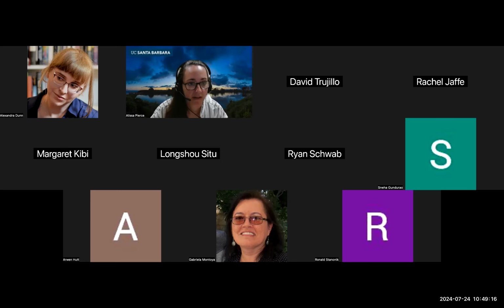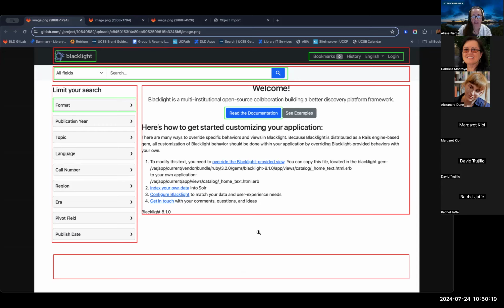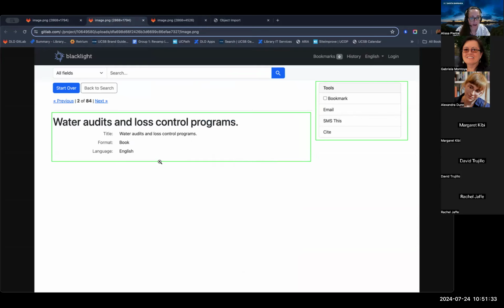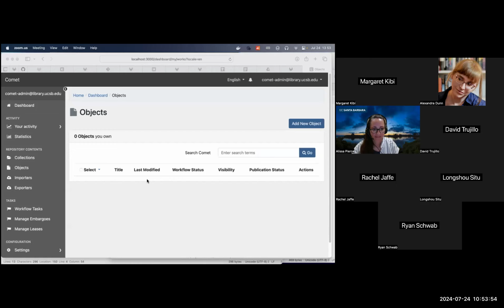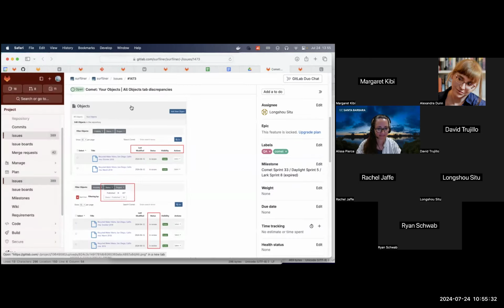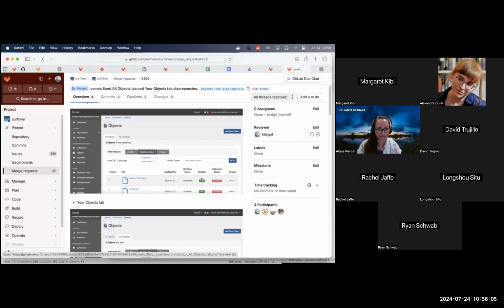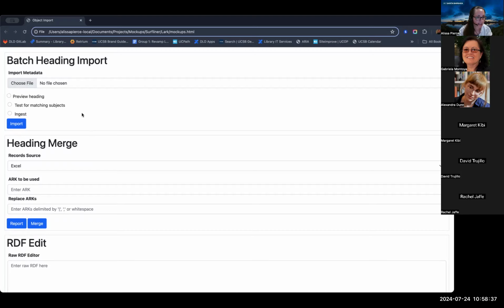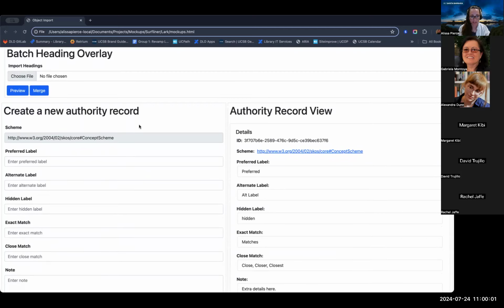Comet Sprint 33 / Daylight Sprint 5 / Lark Sprint 8 Review, July 23, 2024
Informal meeting for the Surfliner team to review and share what they accomplished during Comet Sprint #33, Daylight #5 and Lark #8 (July 10, 2024 - July 23, 2024)